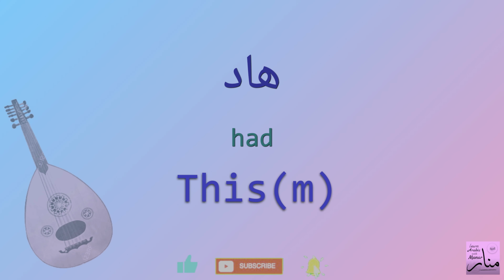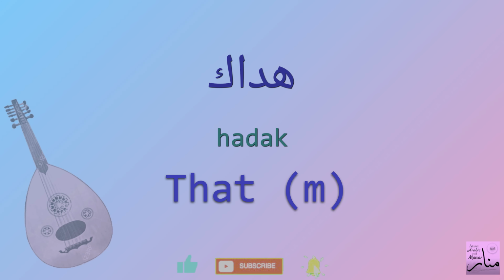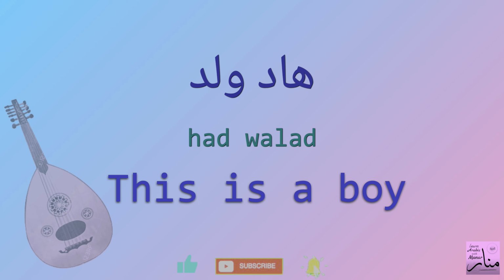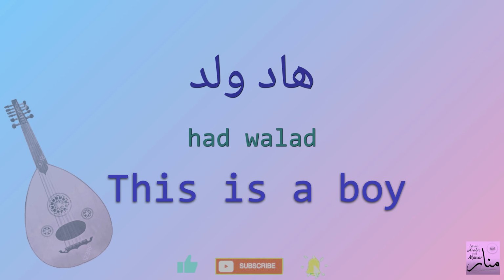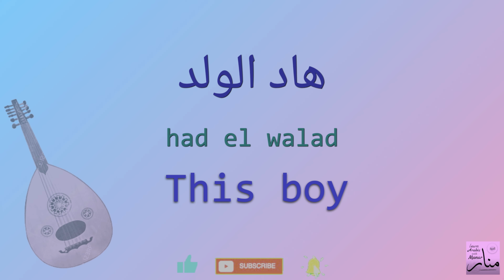Levantine Syrian Arabic Grammar. Demonstratives in Arabic, Part 1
In this Levantine Syrian Arabic lesson you will learn:
- The demonstrative pronoun, 'this', in Arabic
- How to say 'this' in Arabic, in masculine and feminine forms
- Alternative ways of saying 'this' when combined with the article 'al'.
- Grammar tips on using demonstratives in Arabic
- How to use 'this' in everyday examples

Sections:
00:00 Intro
0:48 Grammar facts
2:44 This pronunciation
3:28 This (m) examples
6:03 This (f) examples